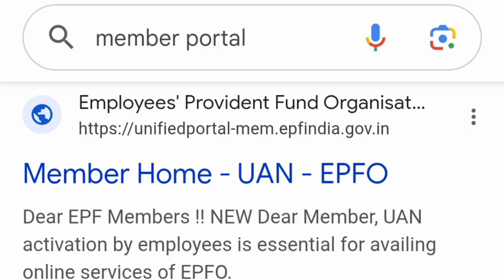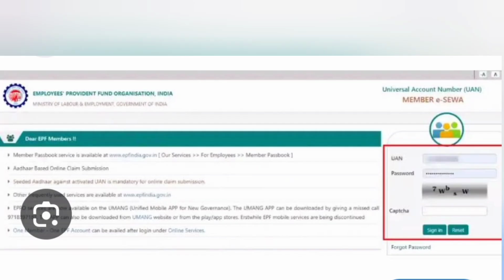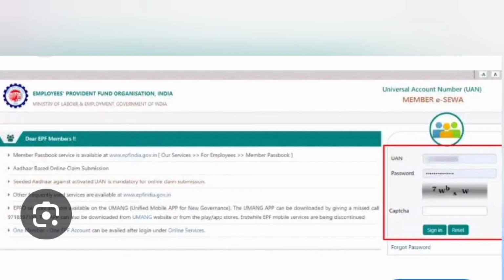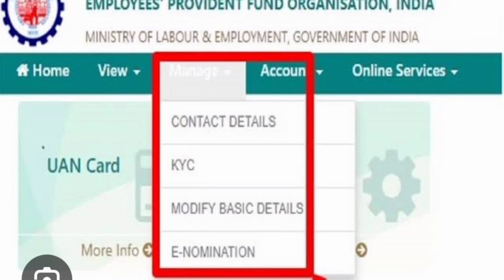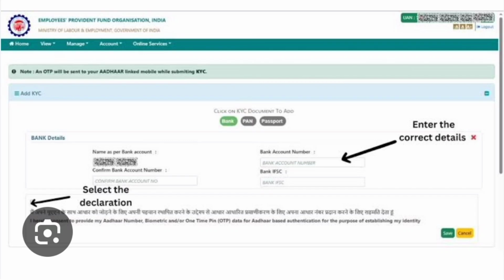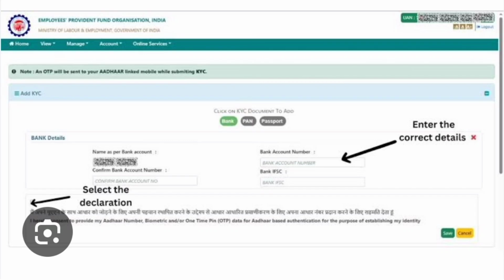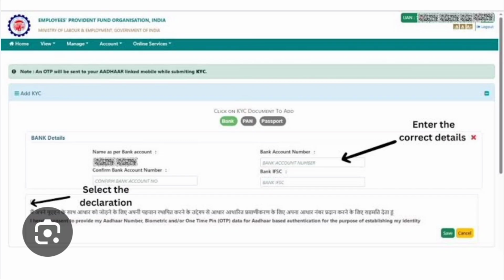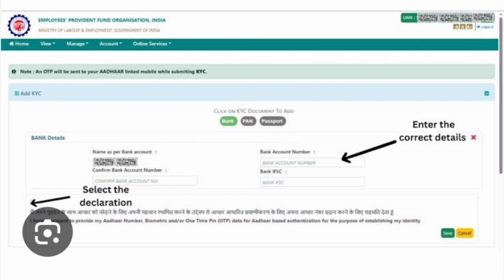Bank account update in you PF || PF me Bank kaise link kare??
in this video , I Will tell you how to update your bank account in PF step by step

Ankit Maurya
RDAM UPDATES YouTube Channel